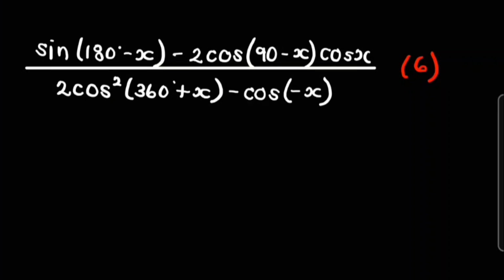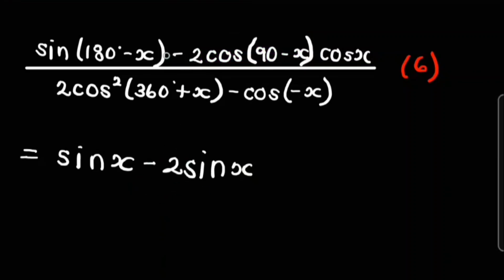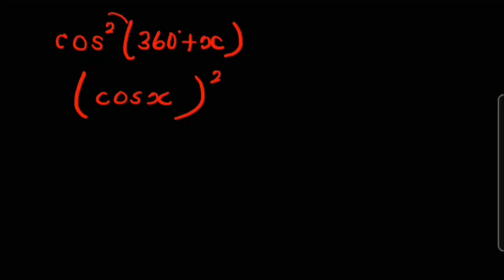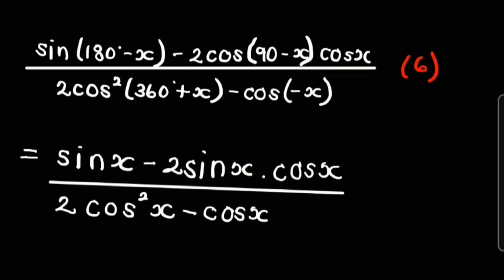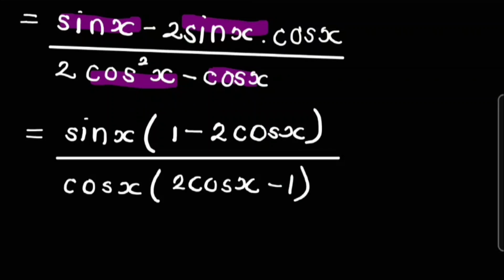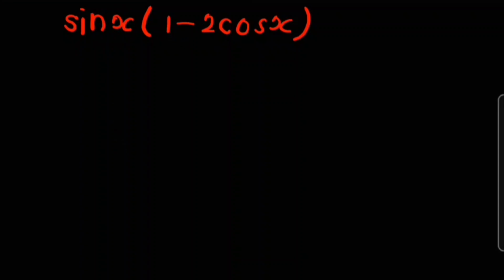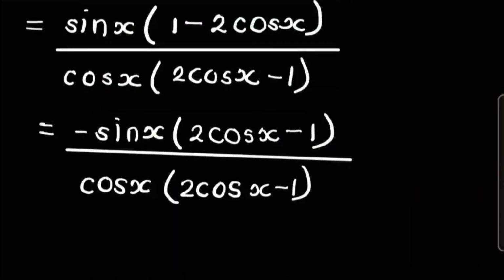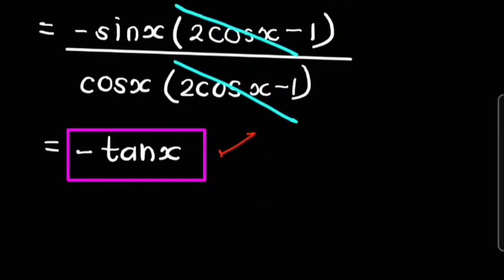Grade 11 Trigonometry - Simplify to a single term - Question 5